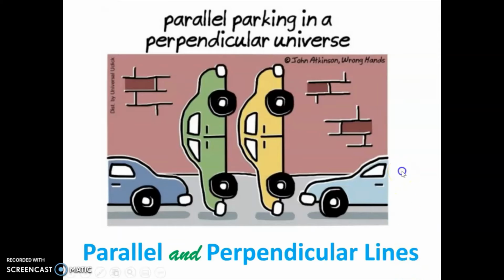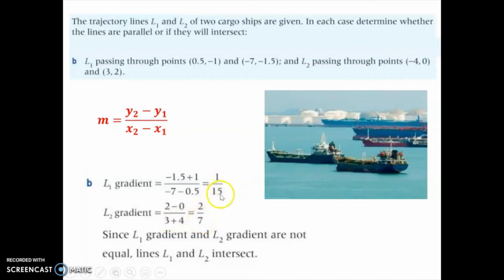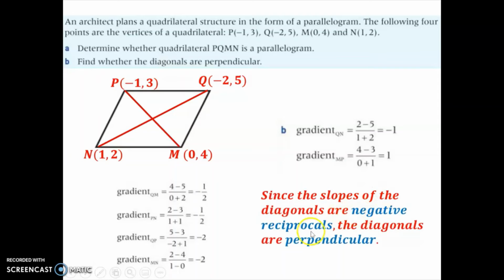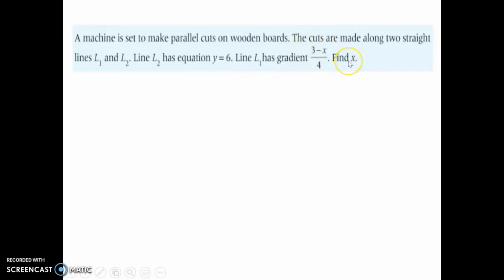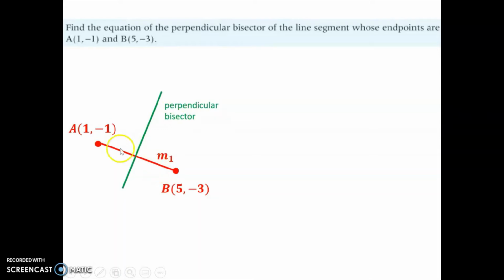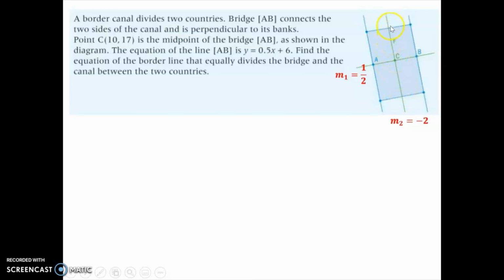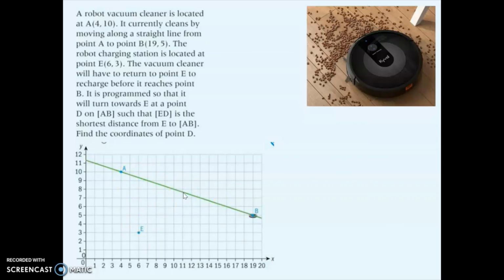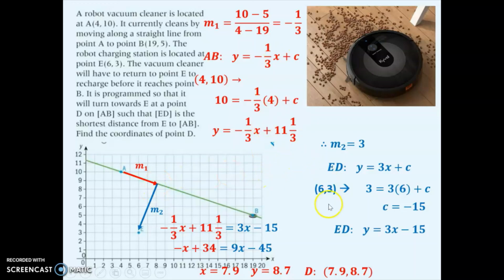Skill Video Parallel and Perpendicular Lines